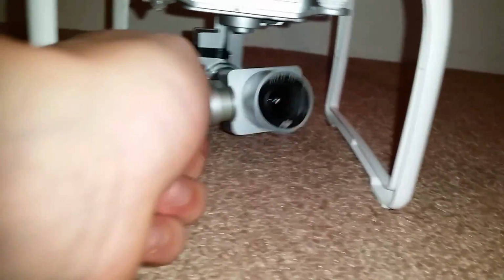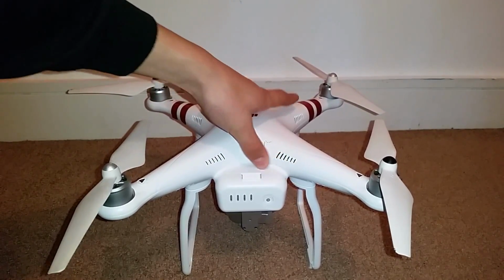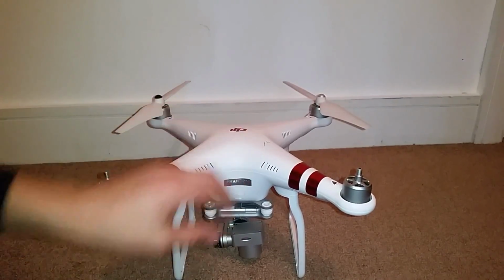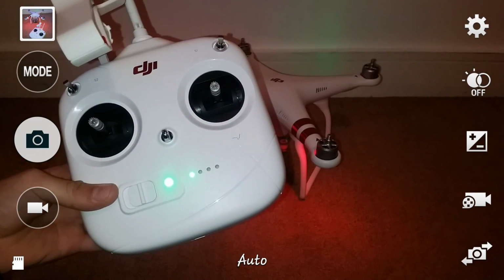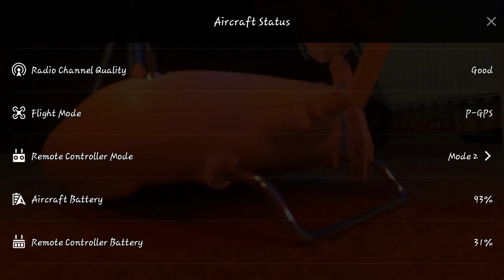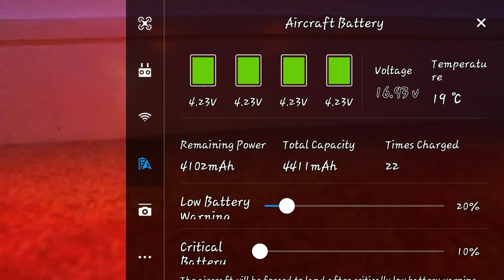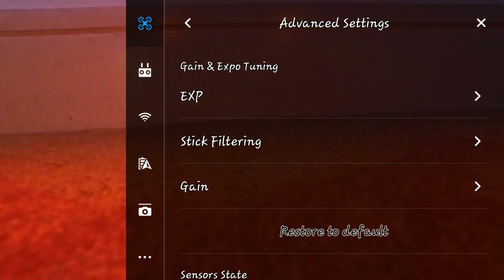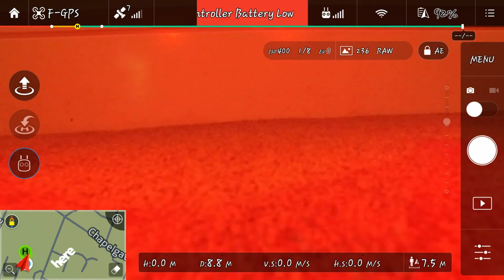phantom 3 standard full review